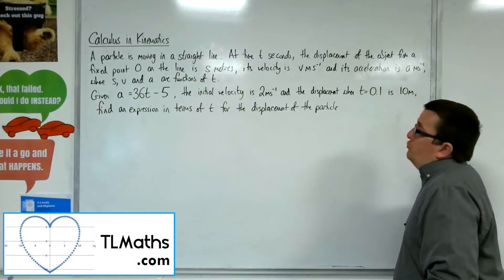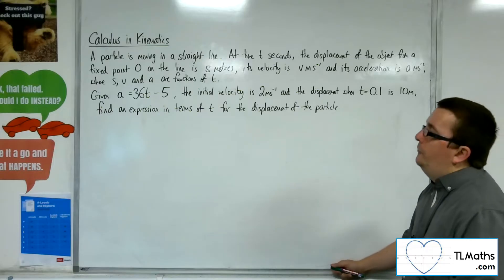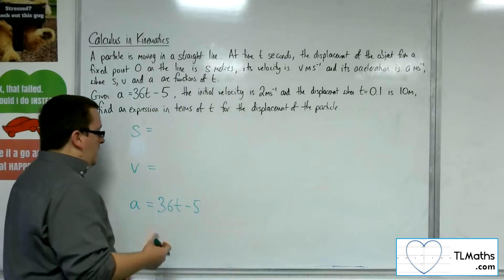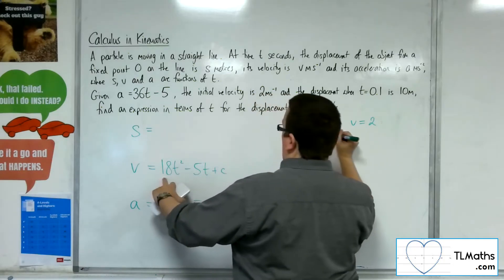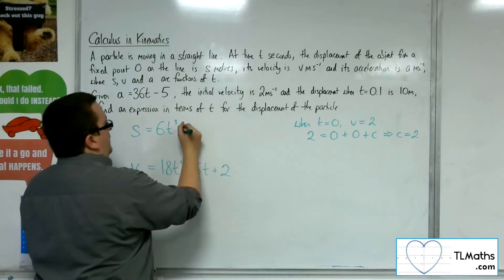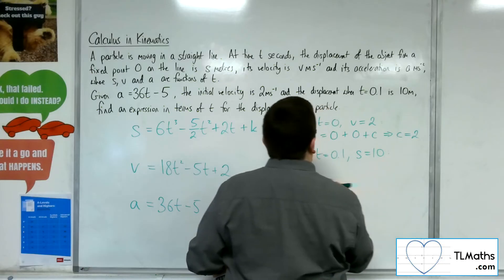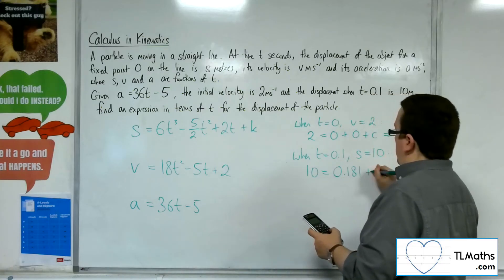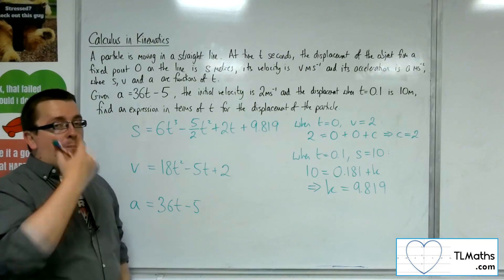A-Level Maths: Q4-04 [Calculus in Kinematics: Example 3]